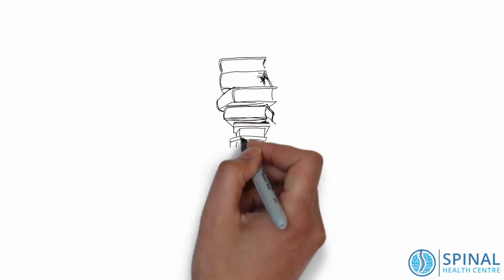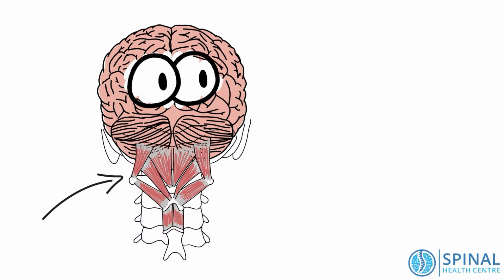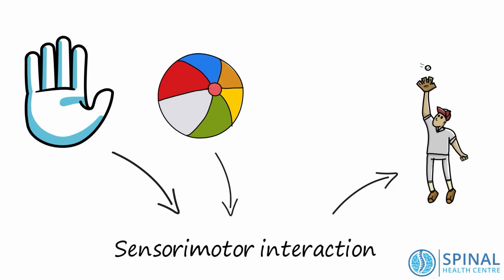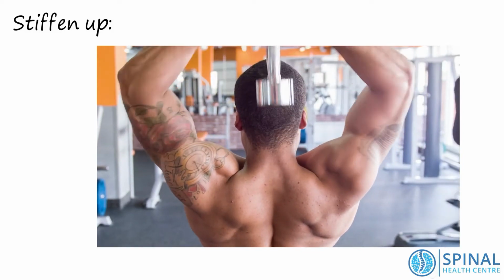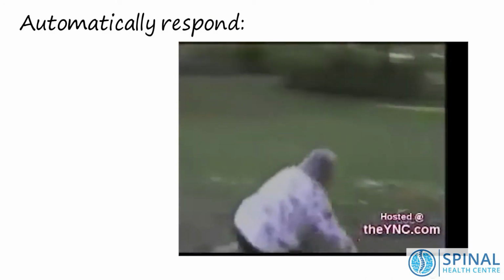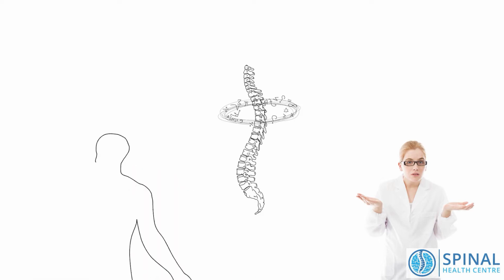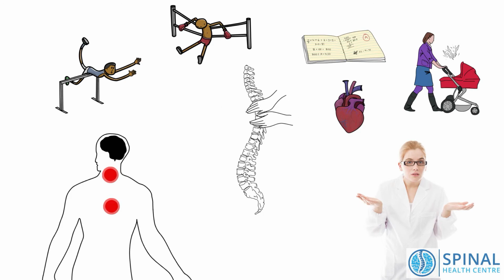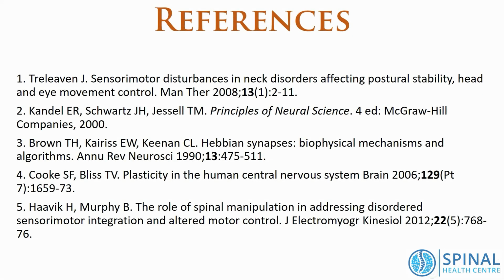Adjustments Improve Strength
At Spinal Health Centre, we use manual spinal joint corrective treatments to align the body postures and helping people every day become pain-free and enjoy life with full spirit.